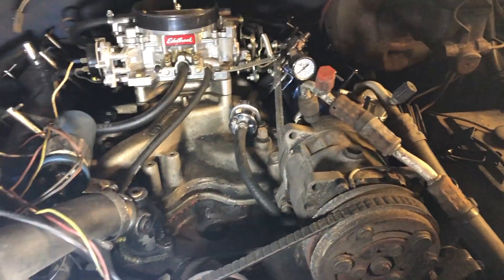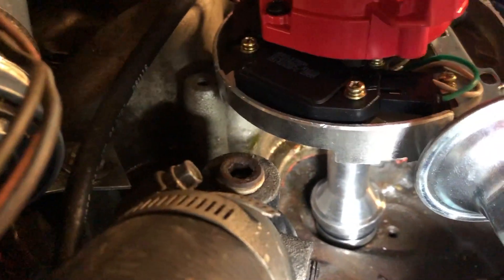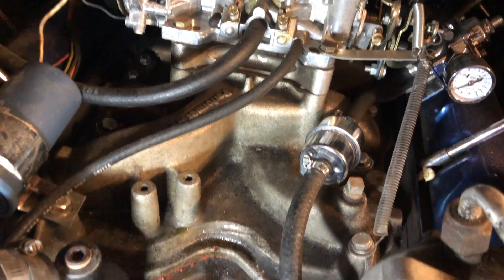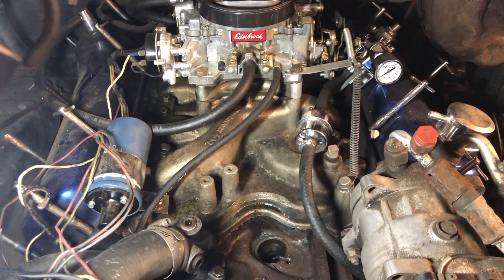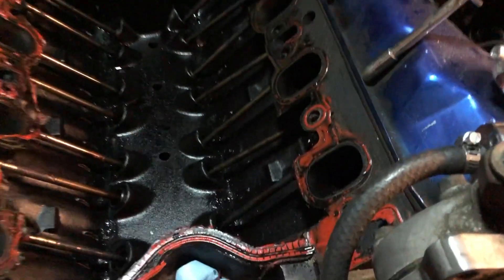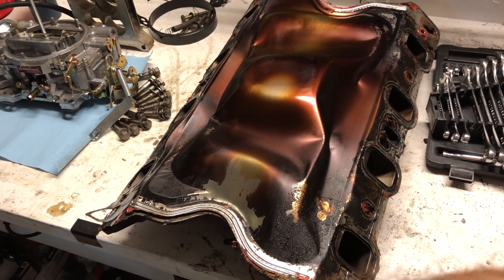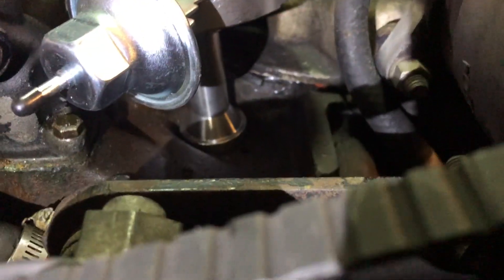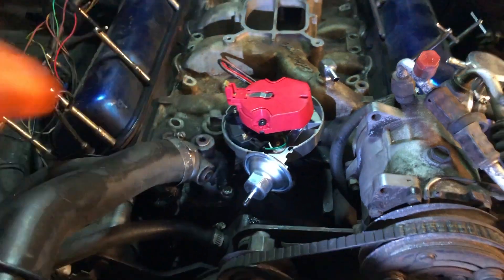HEI Distributor / Intake Manifold clearance problems - FIXED!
This issue can likely apply to many aftermarket distributor / intake manifold combos but in my case this was specifically a Ford HEI conversion distributor and an Edelbrock Performa 400 Intake Manifold

Spoiler - Intake manifold was installed backwards!